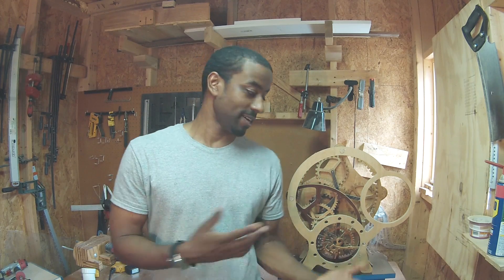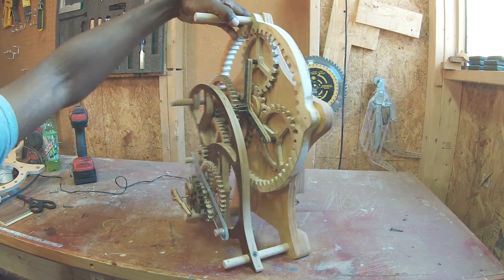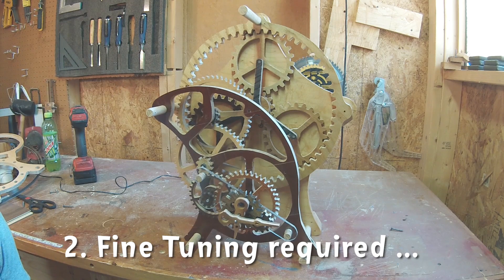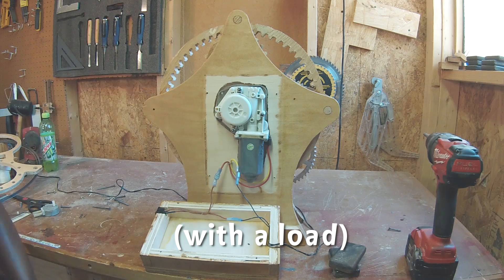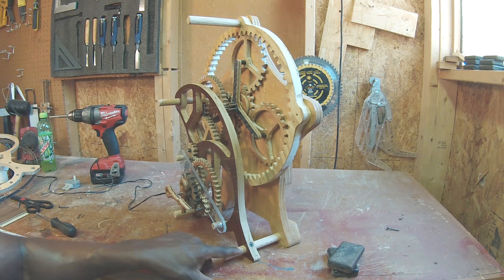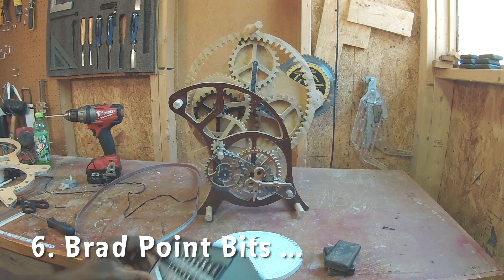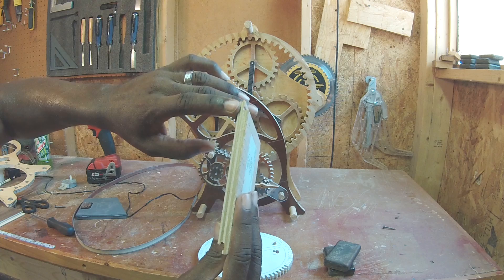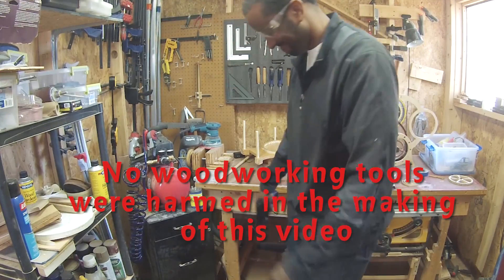09: Making A Clock From Wood And Car Parts!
I designed a clock which uses a power window motor and wooden gears to tell time. It was the most difficult project I have had so far.

This video explains some of the mistakes I made in the design/build process, things I would do differently, and things that made the project successful. Its a brief what "TO", and what "NOT TO" do when designing and building a clock from wood.

FYI that is a bebe gun, but after effects helped me sell it.